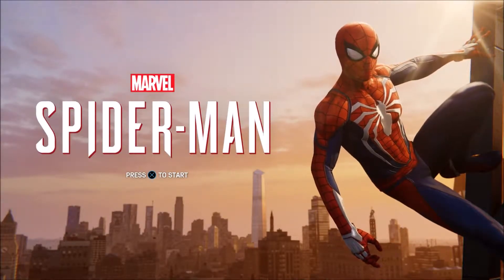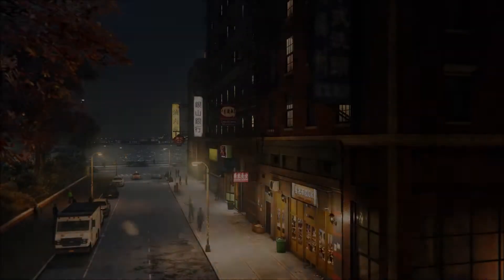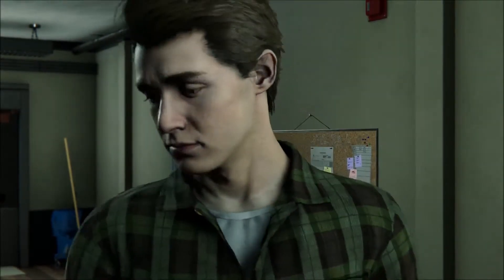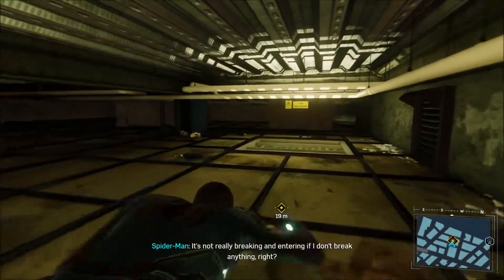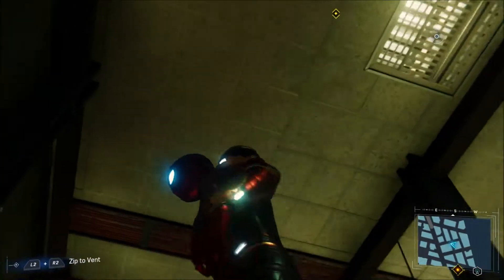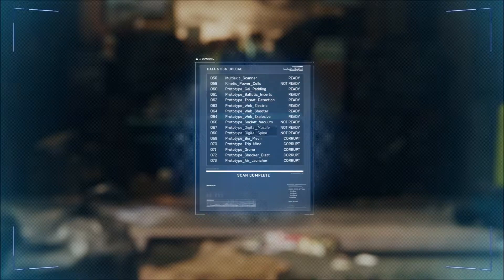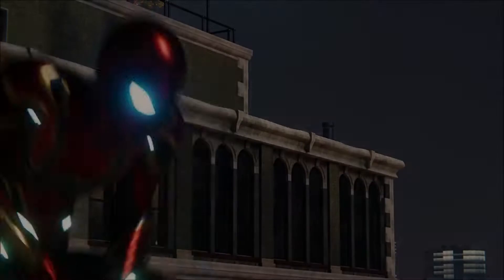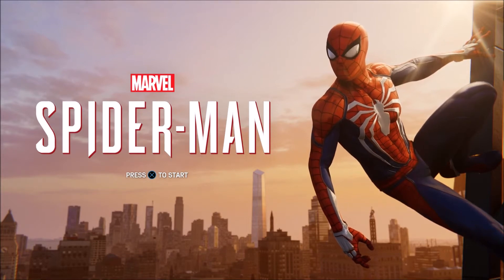Marvel's Spider Man (PS4 Pro) Gameplay Walkthrough Episode 15 Home Sweet Home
Welcome to today's video about Marvel's Spider Man (PS4 Pro) Gameplay Walkthrough Episode 15 Home Sweet Home.

Can you get us to 10 likes and 10 views?

And 10 views and more views & 3.5k watchtime hours also make sure you leave a like on today's video and subscribe to my YouTube channel Evilhaavy4 for more gaming content and future gaming content.